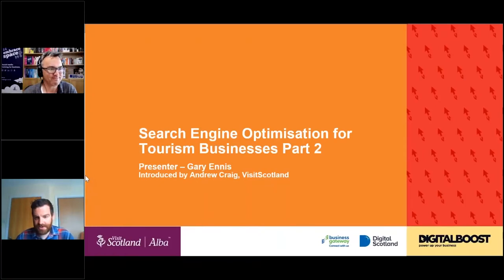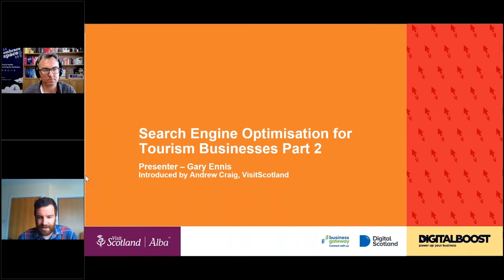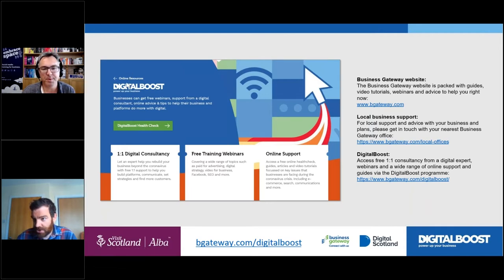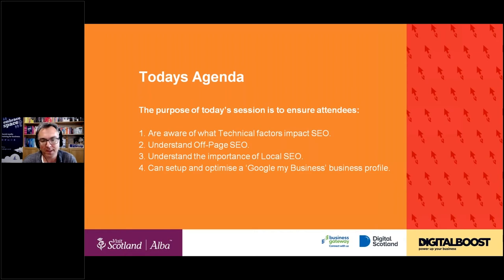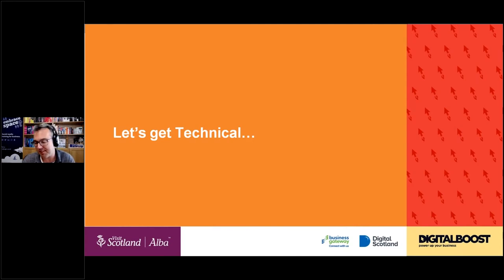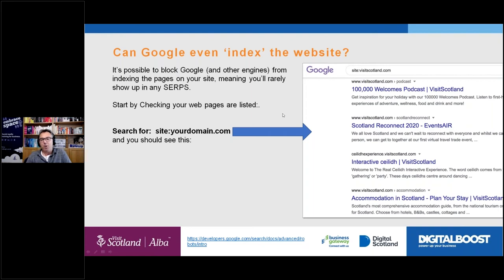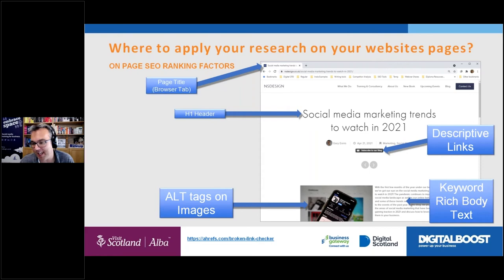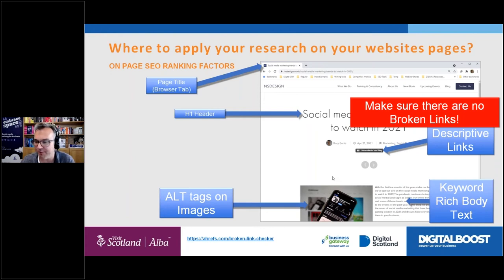Search Engine OptimisationSEO for tourism businesses – Part 2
Watch or re-watch this recording of our second of two 90-minute SEO webinars for tourism businesses. Watch to find out how doing more with SEO can benefit your business & profits.

If you have watched part one of this two-part series, you will have learnt how search engines work, and how to find the keywords people are searching for.

Here in part two, we are putting the keywords to work. We’ll show you:
1. How to map your keywords and exactly where you should be using them on your site and throughout your content.
2. We’ll take a deeper look into Google my Business, how to optimise your page, and also how to create links to your site and why you need them.
3. Look at how to use Google Search Console and Google itself to implement a simple, six-step plan to bring everything together giving yourself the best chances to increase your position in search results.
4. Plus, we will show you how to avoid penalties on your site, how to check for them and how to keep up with what’s going on in the world of SEO.

This was a joint VisitScotland and DigitalBoost event which has been funded by Digital Scotland and delivered by Business Gateway